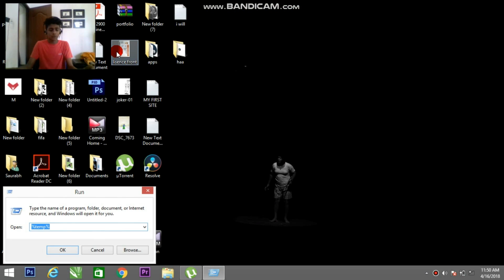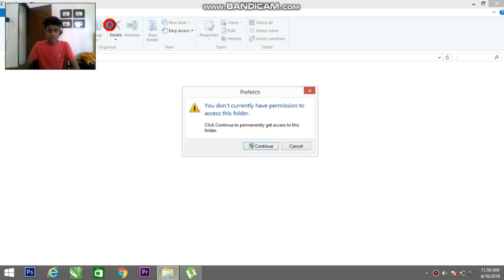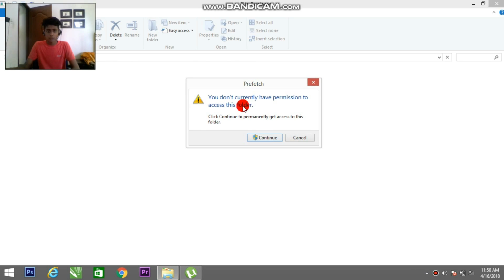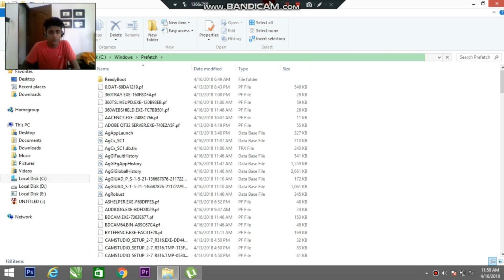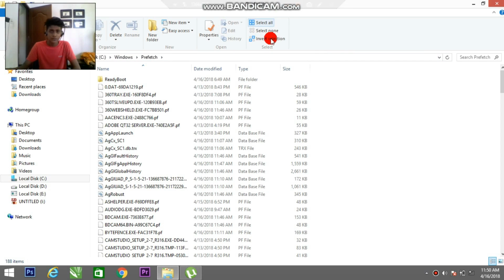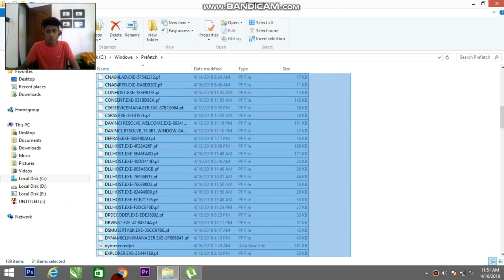how to fix the lag o your computer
guys in this video i will show you how to fix the lag of your computer
you doesn't need any internet for sure and is so useful
commands
1.%temp%
2.prefetch